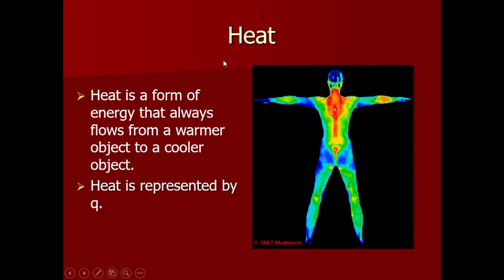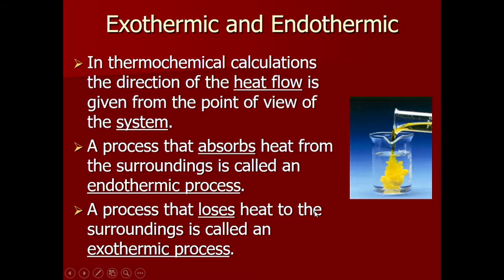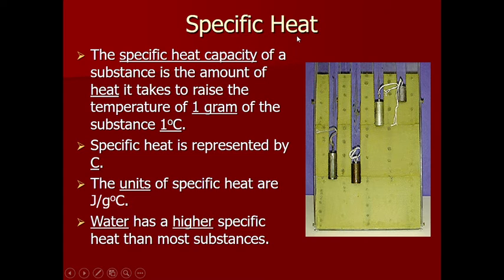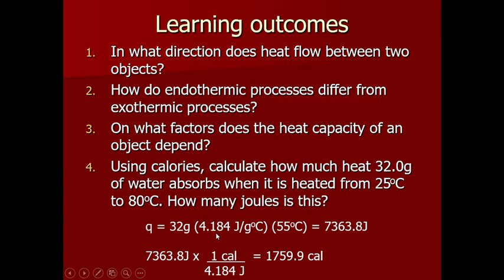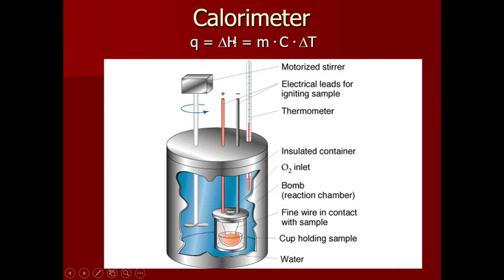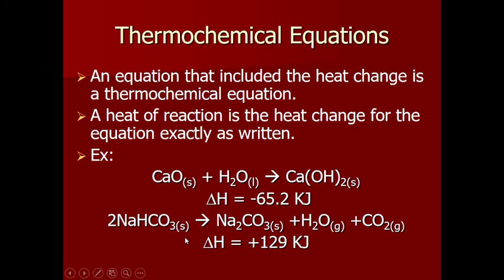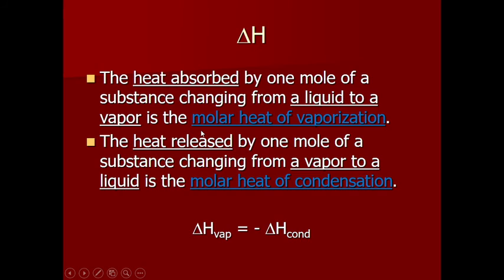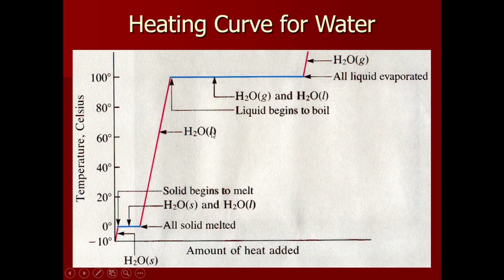Thermochemistry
In this lecture following topics are covered.
1. Calorimetry
2. Molar heat of Fusion
3. Molar heat of vaporization
4. Thermochemical equations
5. Molar heat of solution
6. Related Problems